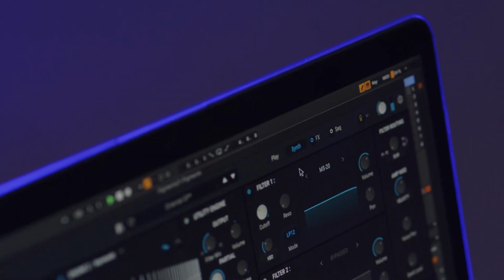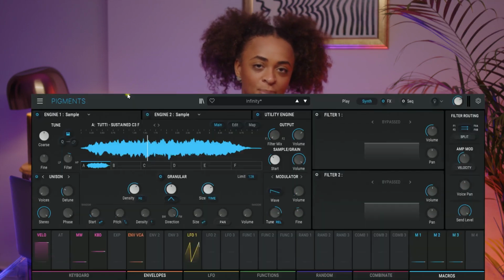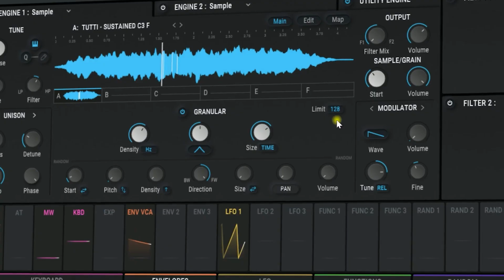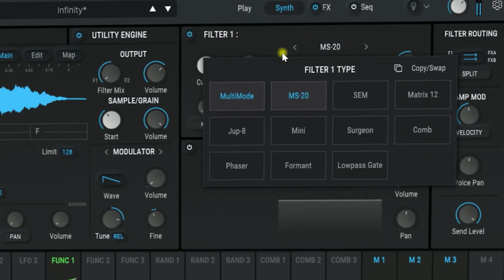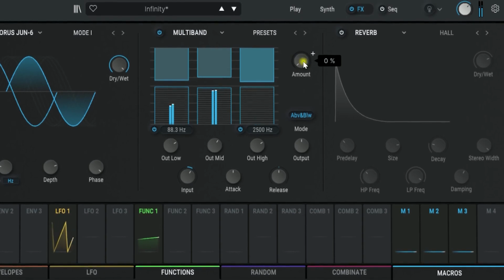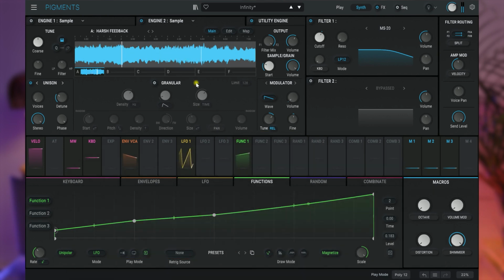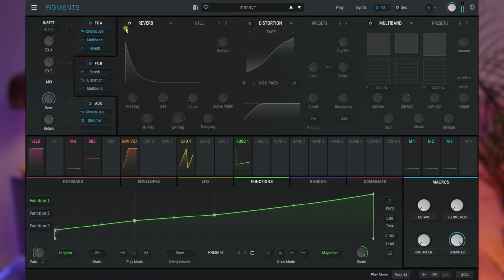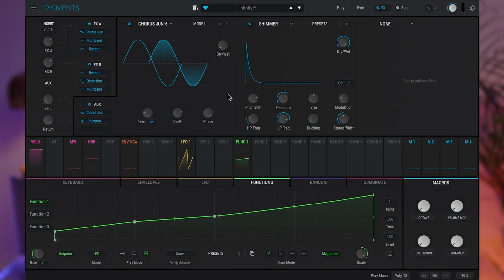Pigments 4 | How To Create Film Score Sounds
In this video, Yetundey takes you on a cinematic sound design journey with Pigments, demonstrating how to create the ultimate evocative, dramatic, and straight-up epic sounds built for big-screen atmosphere.

_CHAPTERS
00:00 Intro
01:27 Sample Engine
03:22 Filter & Effects
05:01 Second Engine
06:59 Shimmer Reverb

Pigments is a softsynth VST with the power to create any sound, from the best mix-ready modern presets to deep custom sound design. Explore every shade of synthesis and make your wildest sonic fantasy a full-color reality, whatever your style.

_CREDITS
Presenter: Yetundey